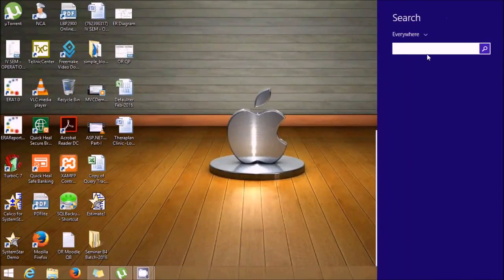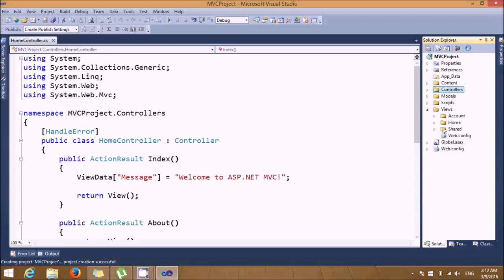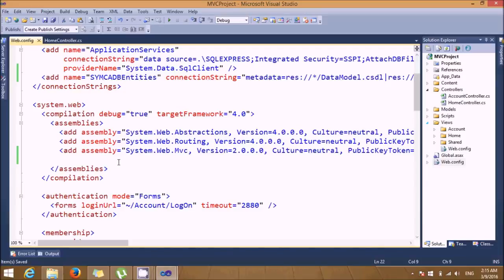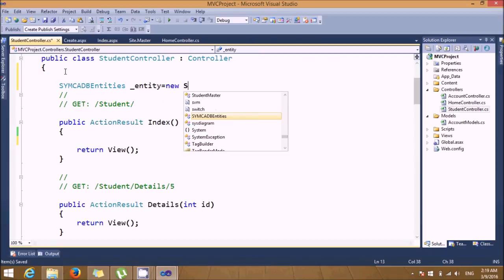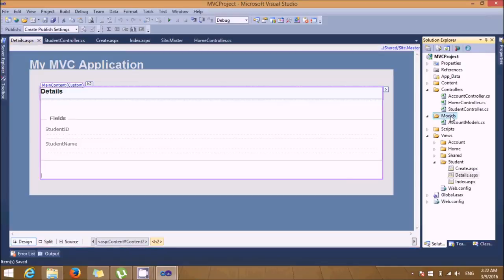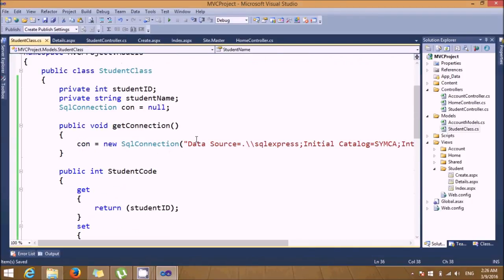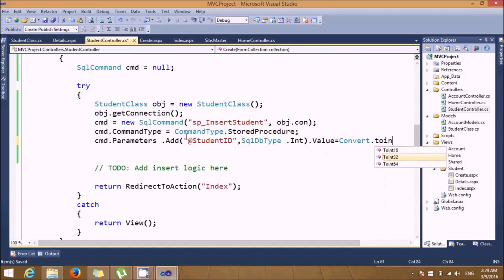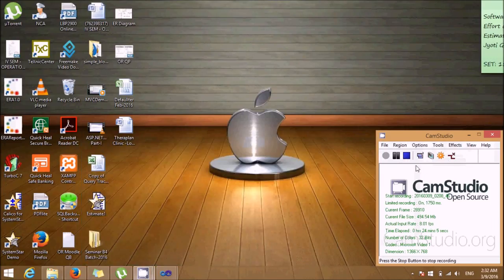ASP.NET MVC Database Connection Using Entity Framework | ASP NET MVC With Database Connectivity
Step-by-step ASP.NET MVC Tutorial for Beginners || What is ASP.NET MVC ?

How to use the stored procedure in ADO.NET? | ado.net connection using stored procedure and DLL
**  You are watching Sarkit Academy Channel

** A tutorial is all about C# ASP.NET For Freshers And New comers

** You will be definitely genious in Programming